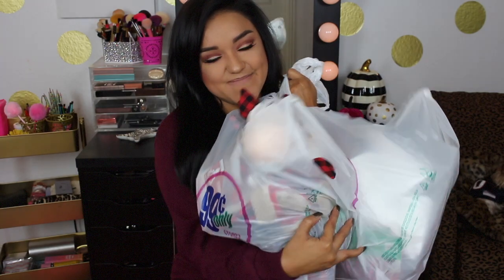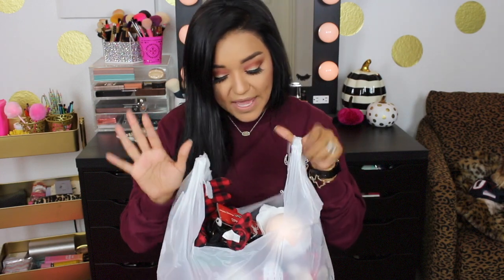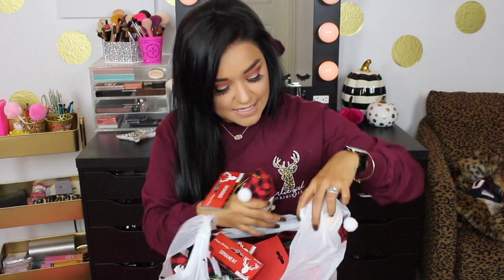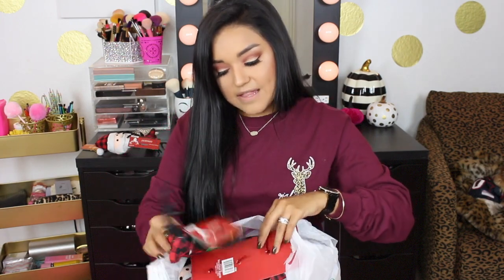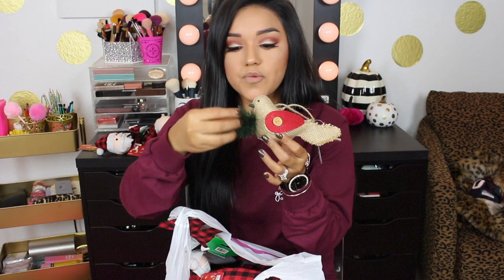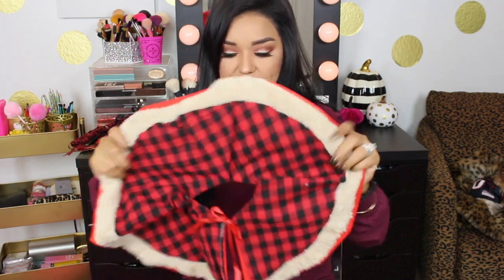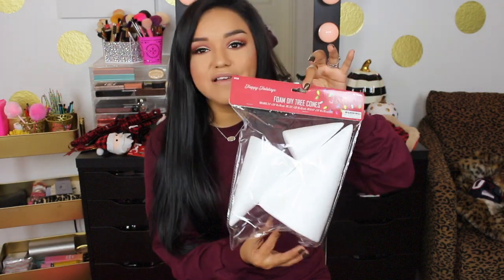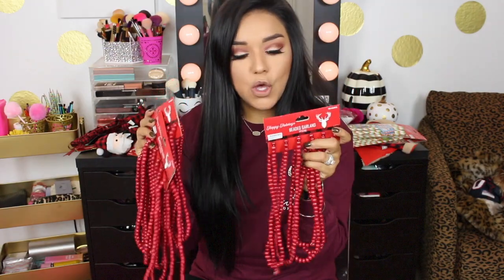Dollar Store Christmas Haul!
Christmas Haul!

((FYI: Canales is my maiden name and snapchat won't let me change it))

Bianca Andress
Baytown, Texas 77522